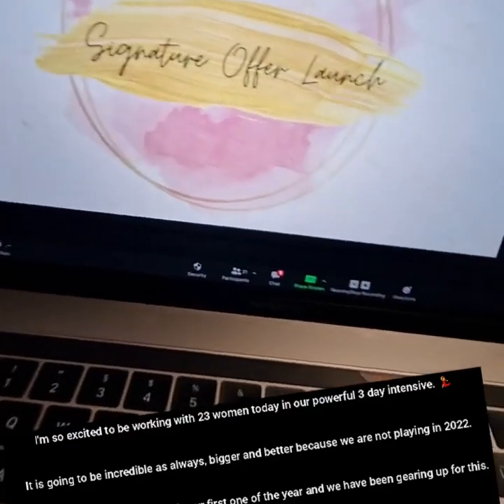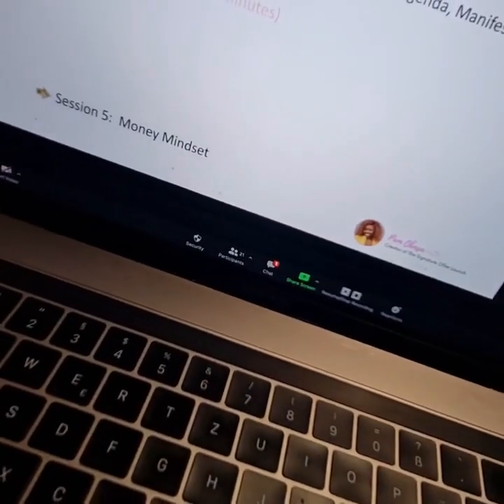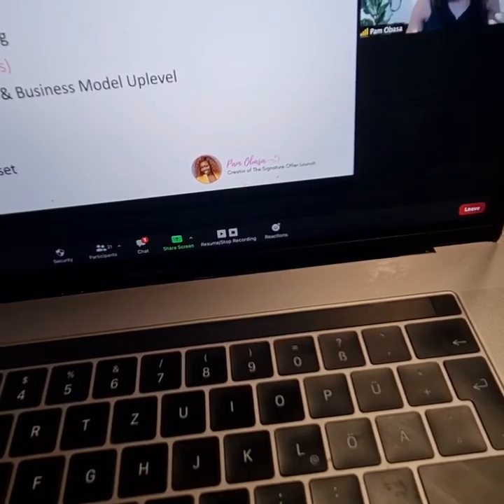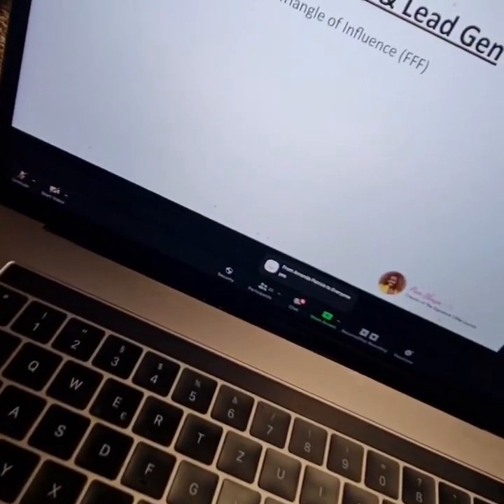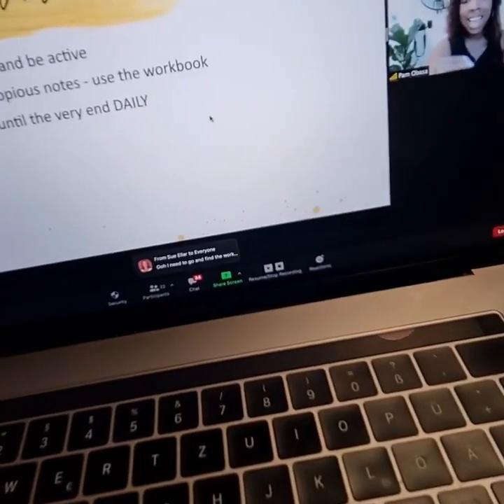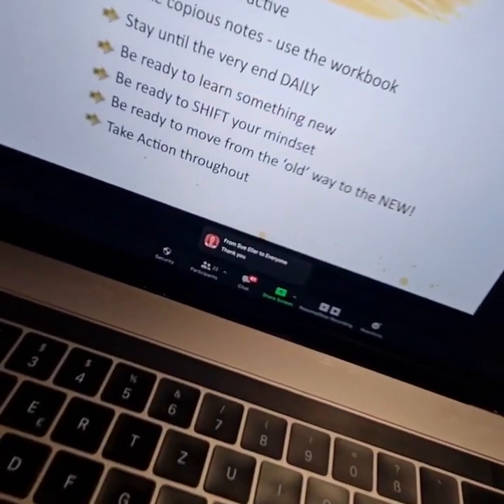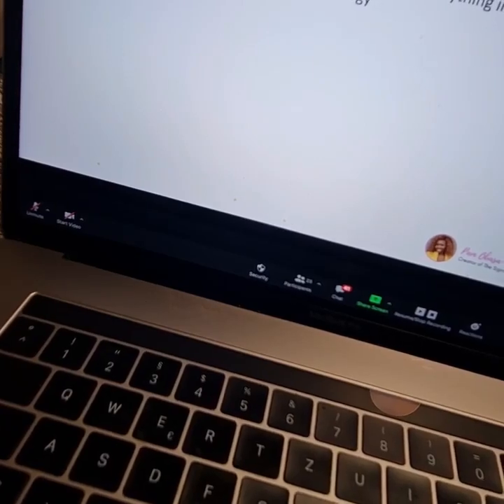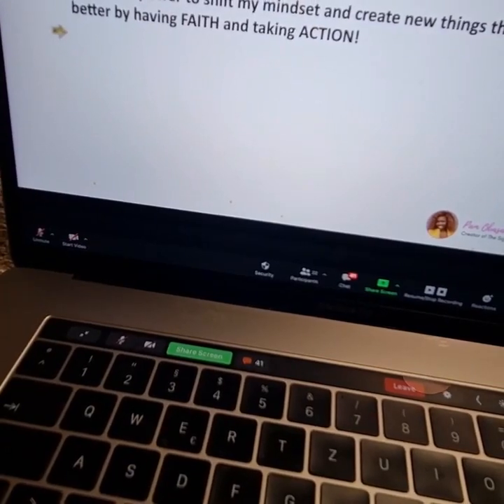Working with 23 women today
I'm so excited to be working with 23 women today in our powerful 3 Day Intensive.

It is going to be incredible as always, bigger and better because we are not playing in 2022.

Send me good vibes because it is our first one of the year and we have been gearing up for this.

Thank you all for your love and I hope you'll have a wonderful day. 💕💕💕
I post three times a week, helping you build a seven-figure business without burnout. Let's dive in!

👉 Follow Pam on Instagram: / pamobasa
👉 Connect with Pam on Facebook: / pam.obasa.9
👉 Connect with Pam on LinkedIn: / pamobasa
👉 Join our Private Facebook Group: / pamobasa

Pam Obasa

Hello Lucrative Nation, I’m Pam Obasa, the Founder of The Lucrative Lady and I’m pleased to have you here. 💖

I created this channel to help you create and grow a lucrative business and life that you love.

I started my first business at the age of 17 and I’m the proud co-owner of a 7-Figure Business and a Multiple-6-Figure Coaching brand. I’ve learnt so much on my entrepreneurial journey and my goal is to help others achieve success.

You’ll regularly see videos on this channel across the following areas:
★☆★ Business & Money - Making Money, Sales, Sales Systems, Starting a Business Online, lucrative side hustles, Business Tools and Tech, Money Mindset, Speaking on Stage
★☆★ Personal Development - Mindset, Visualisation, Journaling, Books, Daily Routines
★☆★ Lifestyle - Family, Marriage, Relationships

I’m a big believer in giving back and I see this channel as my opportunity to do so.